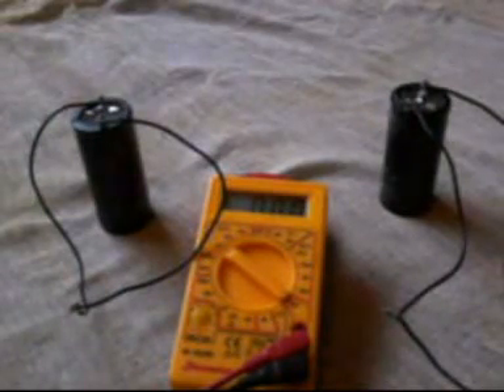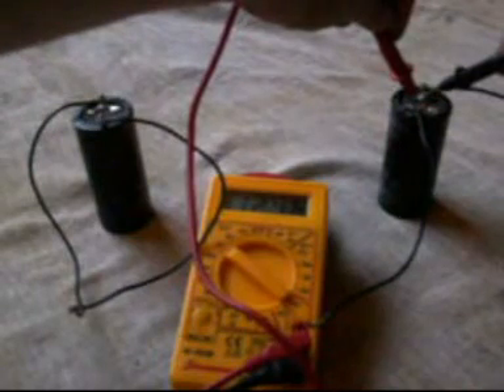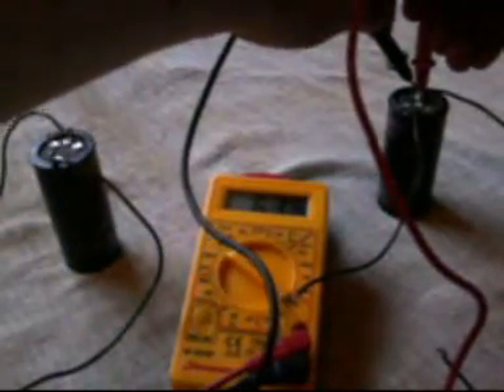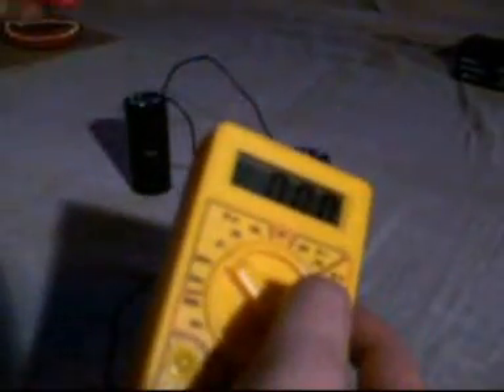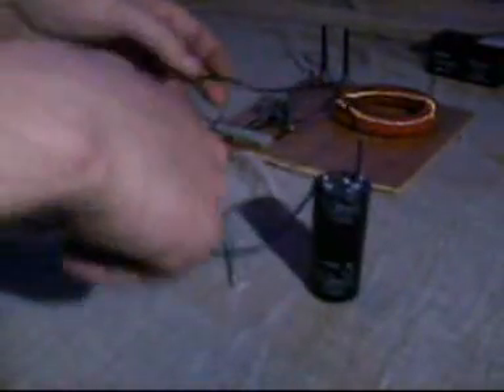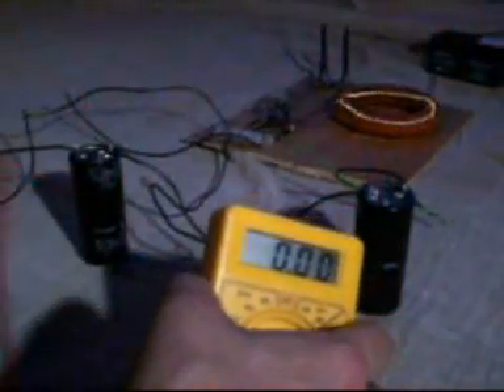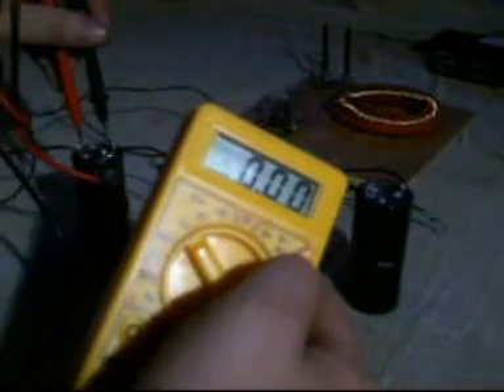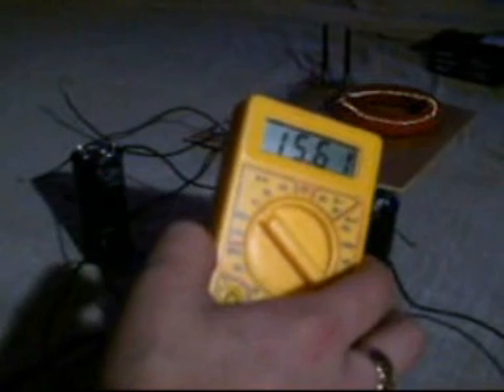Charge Anomaly ... 12v + 0v = 15v???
Changed the title since the original was a bit controversial.

Simple demonstration of Overunity in regards to the LAW of Conservation of Charge.

As always, I do not claim this is proof of overunity, as I believe that it is impossible to prove in a video.

First I show a simple experiment using two capacitors; one charged and one uncharged.  Then I discharge the charged capacitor into the uncharged and read the voltage.

I then perform the same experiment, except this time I discharge the charged capacitor through my toroidial solid state oscillator based on one of John Bedini's designs.  Then I read the voltage again.

This clearly demonstrates that there is more charge available after the experiment.

Here is the write up for the experiment that goes into more detail

*** AND JUST TO MAKE IT PERFECTLY CLEAR... I AM NOT SAYING THIS CONTRADICTS THE LAW OF CONSERVATION OF ENERGY.  CONSERVATION OF ENERGY AND CONSERVATION OF CHARGE ARE TWO SEPERATE LAWS. ***